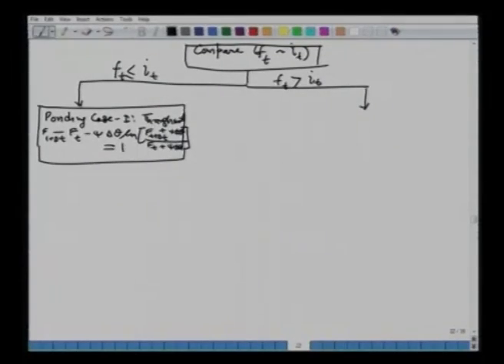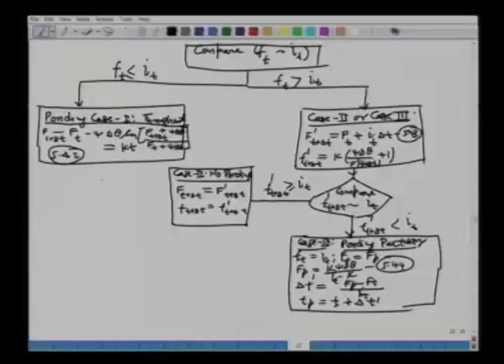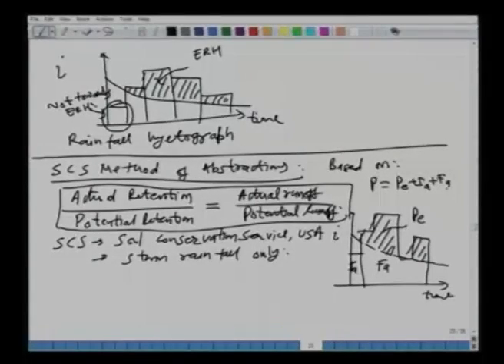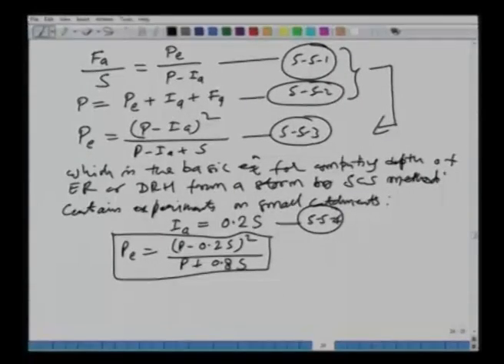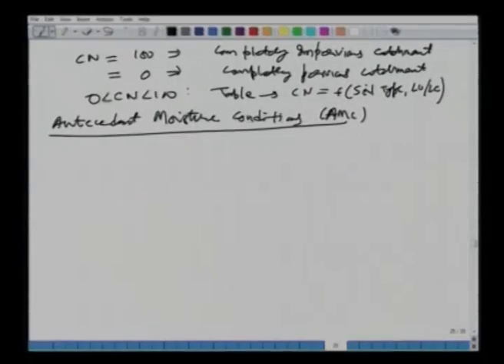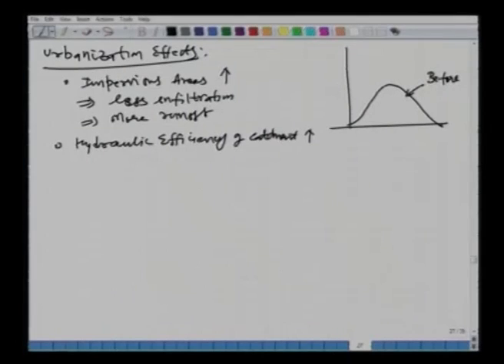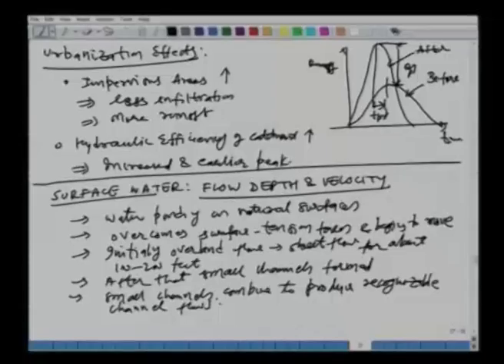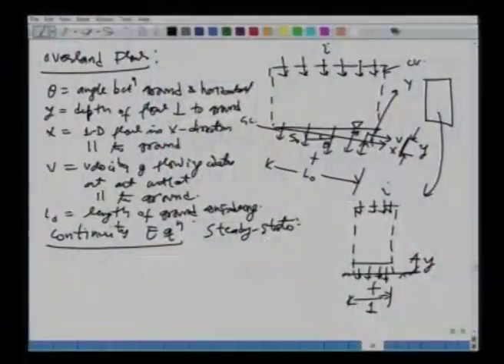Mod-01 Lec-20 Lecture-20